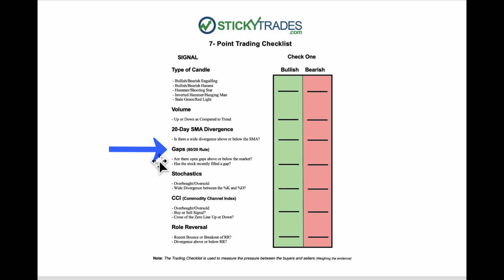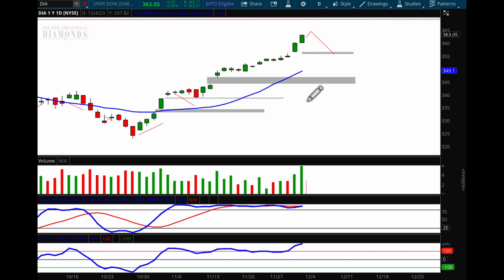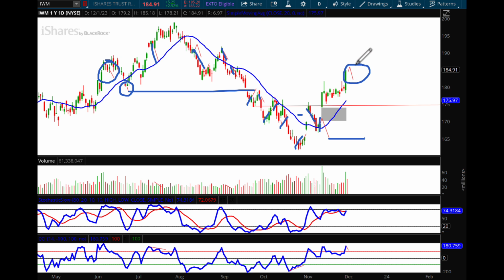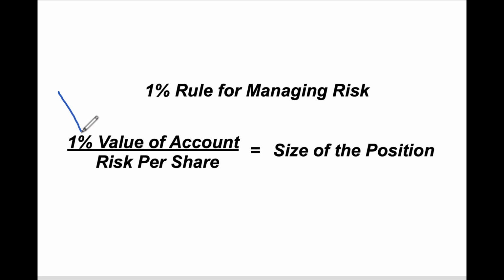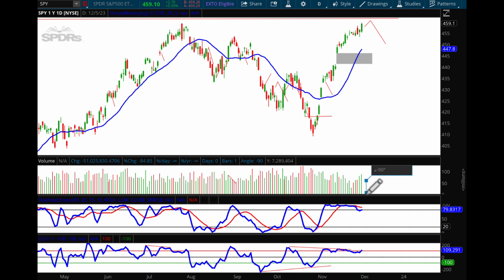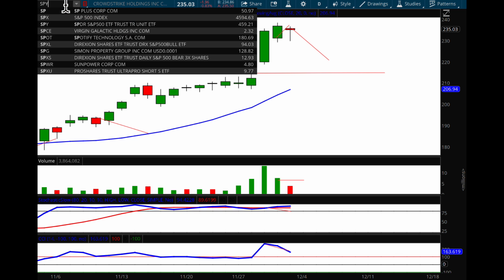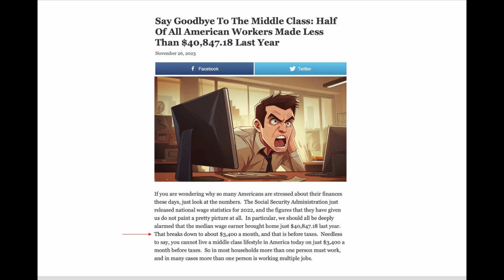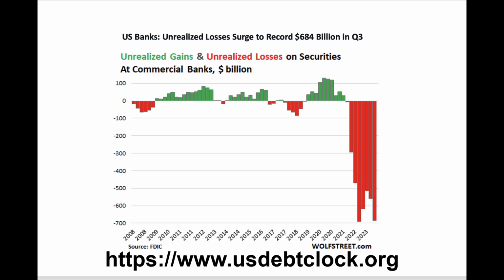SPECIAL REPORT: 1% Rule for Managing Risk with AJ Monte CMT 120223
As an investor, or trader, this is one of the most important videos you will  ever watch, as it highlights the simple formula for managing risk using The 1% Rule.

Thank you for sharing this video with your friends and family. The more people who watch it, the better we all do as a group of traders.

Attention Think or Swim users:
If you would like to copy my layout, with the indicators attached, click on the link below and save the layout to your charts.

If you are interested in attending our January conference, click on the link below and take a look at the event. We would love to see you there.

AJ Monte and Stickytrades.com Weekly Report: A Beacon of Financial Empowerment for Women and New Traders

In today's fast-paced financial landscape, there exists an abundance of information and perspectives on stock and option trading. While many platforms are cluttered with noise, Aj Monte's Stickytrades.com weekly report on YouTube stands out as an invaluable source of education and insight. This platform doesn't merely provide a tutorial; it offers a transformative experience, particularly for women and new traders seeking to gain proficiency in the trading domain.

Understanding AJ Monte's Unique Edge

AJ Monte, the brilliant mind behind Stickytrades.com, is not new to the financial realm. His depth of knowledge, garnered through years of experience, sets him apart in an industry saturated with self-proclaimed experts. His approach is balanced, combining both analytical prowess and instinct honed from time spent understanding the market's intricate dance.

His weekly reports on YouTube are not just about presenting cold, hard facts. They are a beautiful blend of data-driven analysis, trend identification, personal insights, and actionable recommendations. This holistic approach ensures that viewers not only gain knowledge but also develop the ability to apply it practically.

Empowering Women in the Trading World